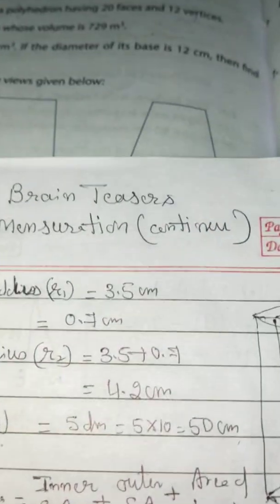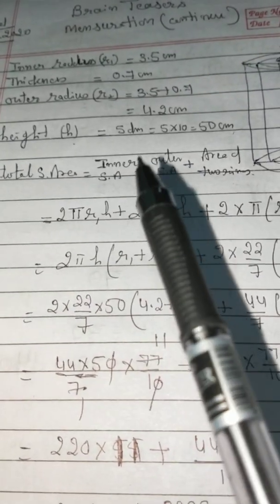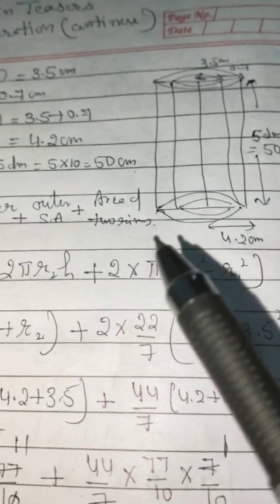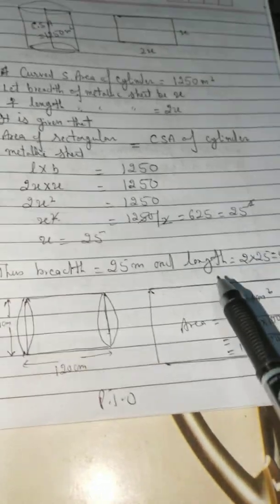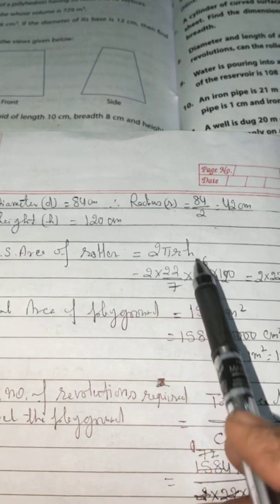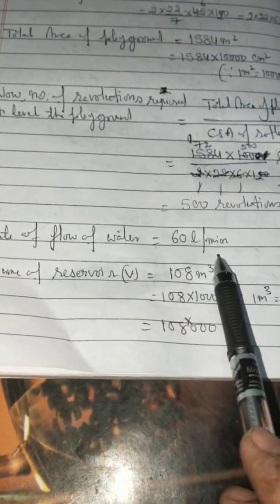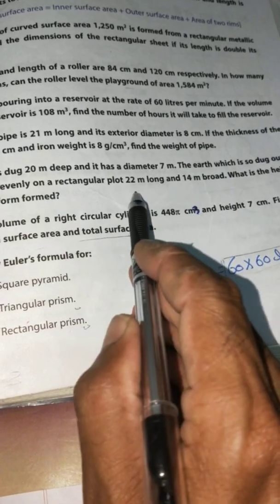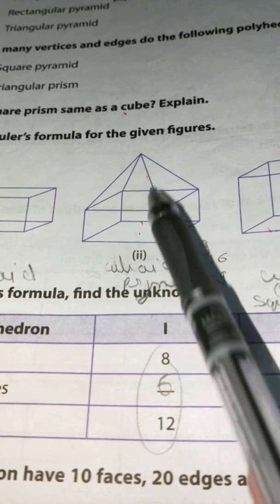Brain teaser Mensuration (27-05-2020)